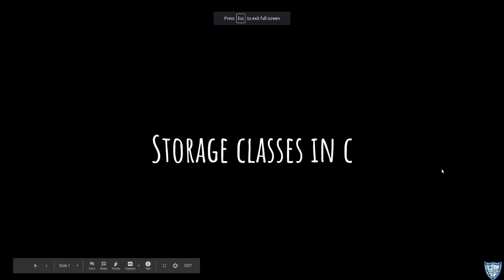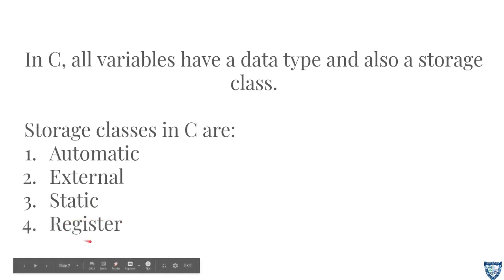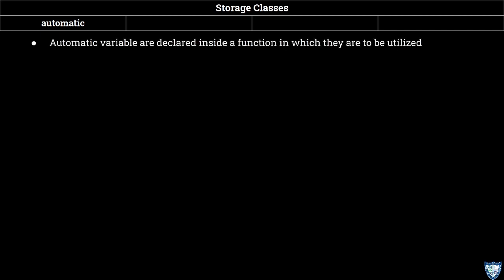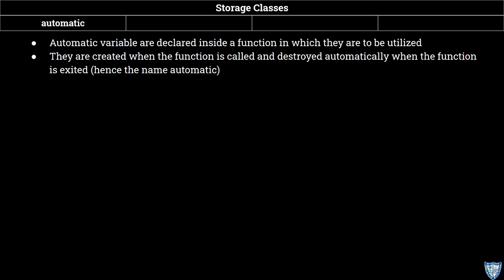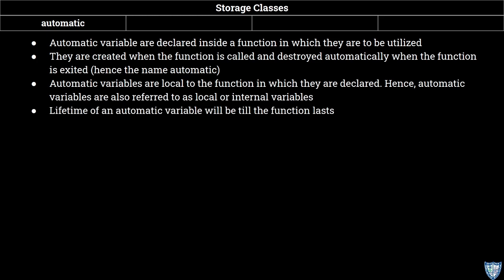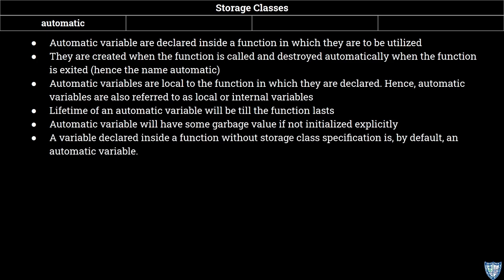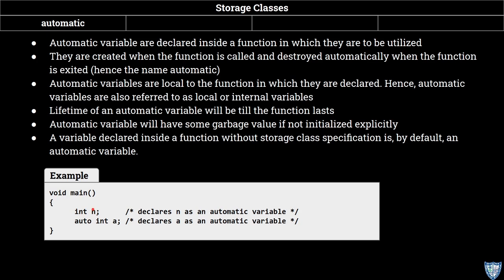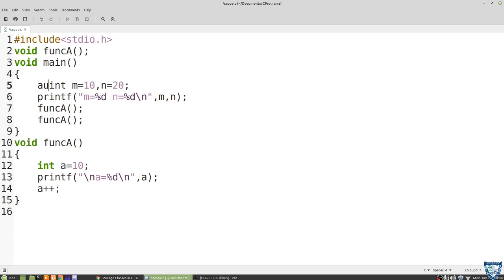StorageClasses Part2 Automatic